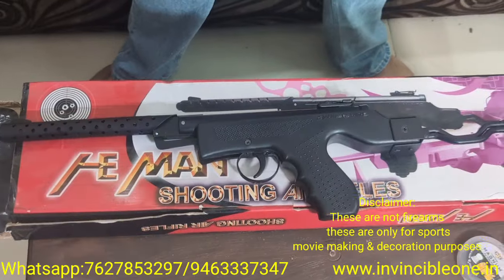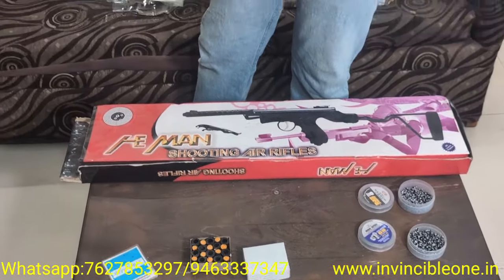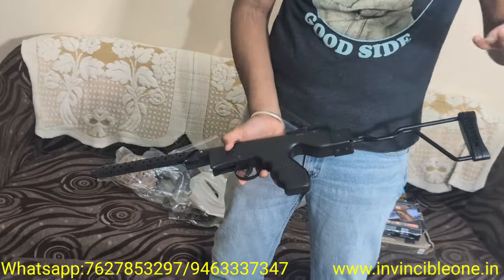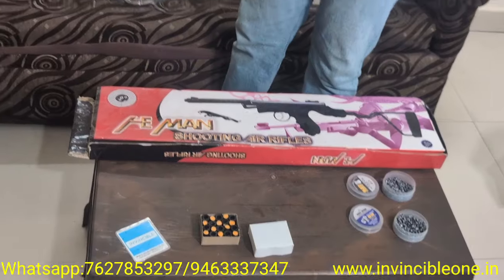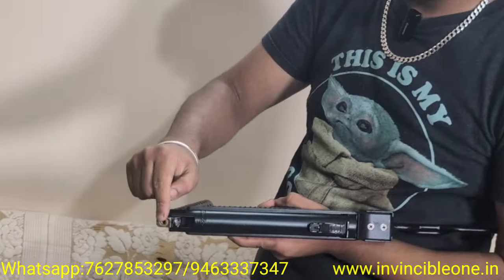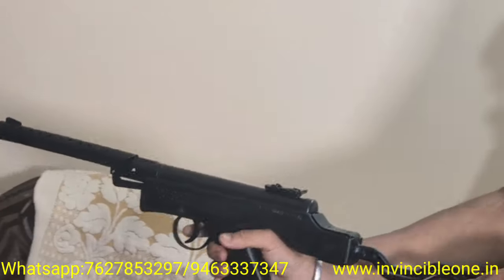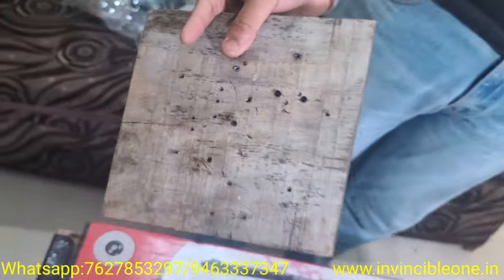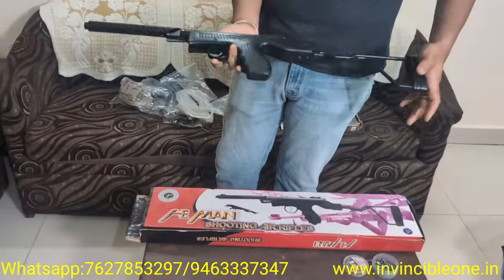Heman Python air rifle for sports in India no license needed.